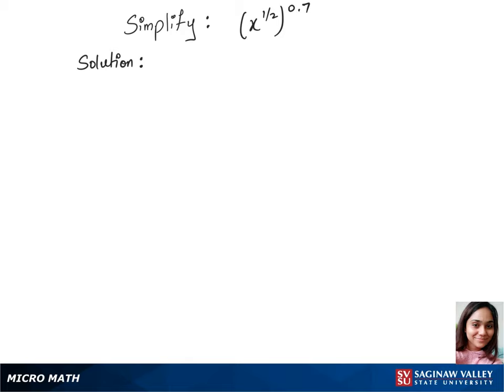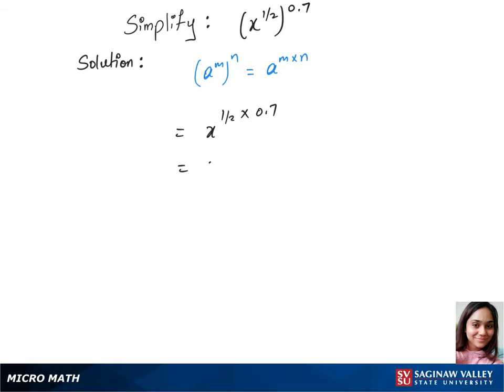Exponents: Simplify (x^{1/2})^{0.7}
Anusha from SVSU Micro Math helps you simplify an expression involving exponents using properties of exponents.  This problem involves a fractional power.

Problem: Simplify (x^{1/2})^{0.7}